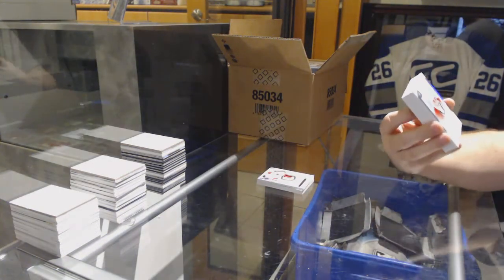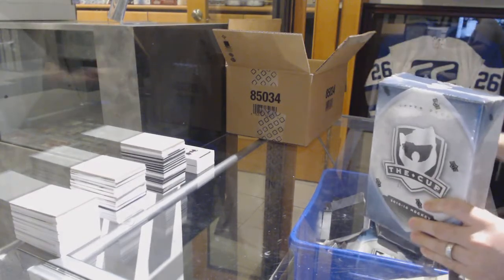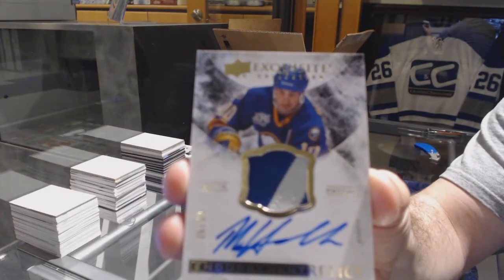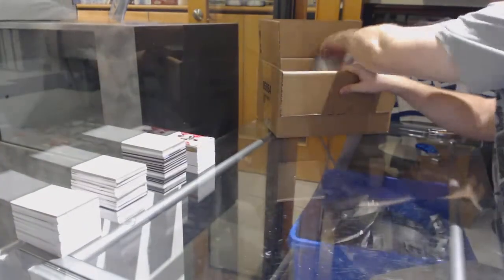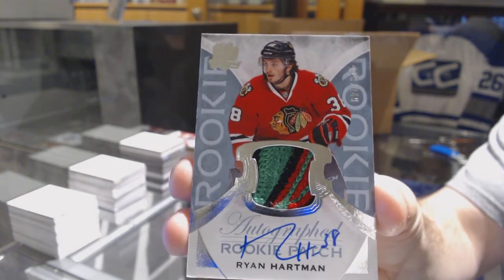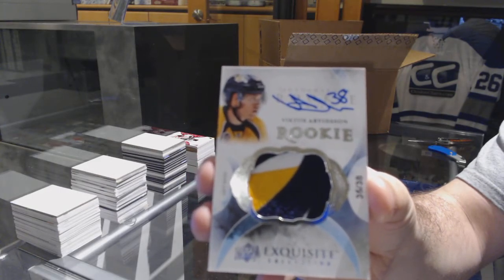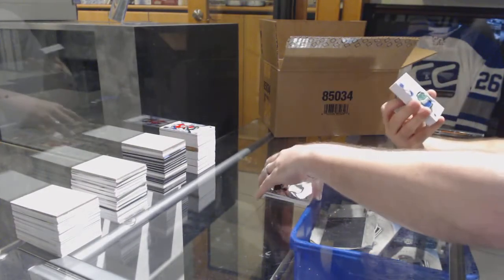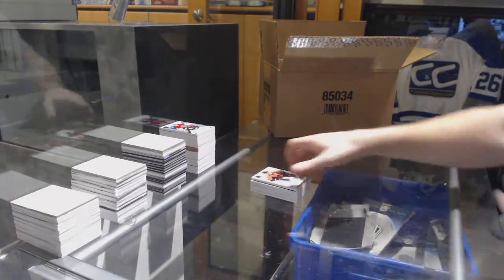15-16 Upper Deck The Cup Hockey 6 Tin Case Break - C&C 7321